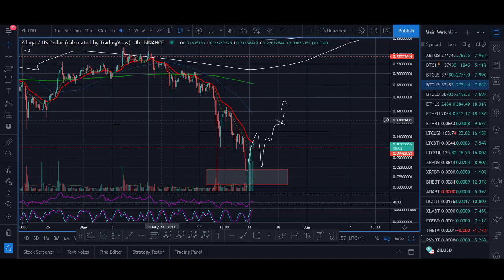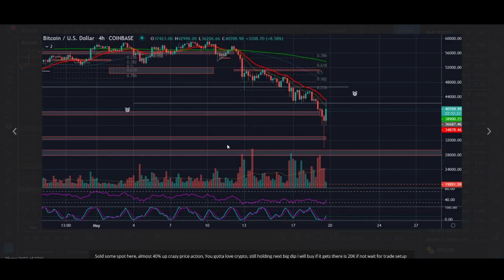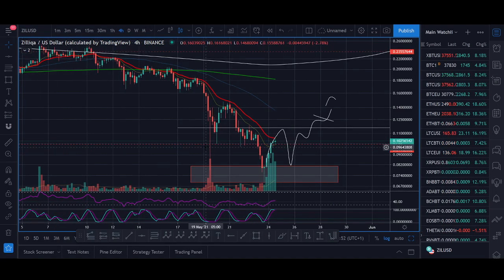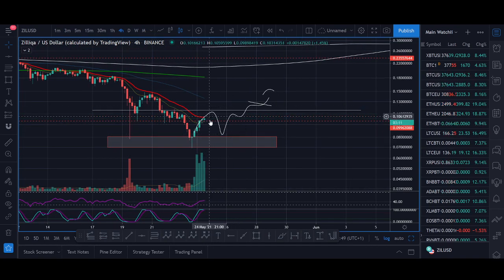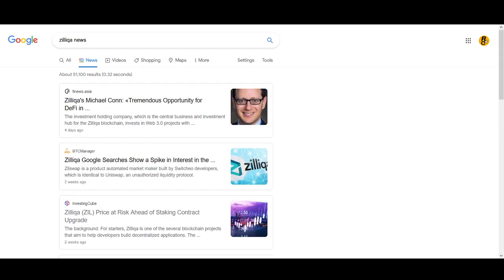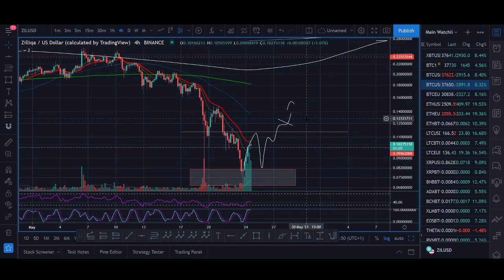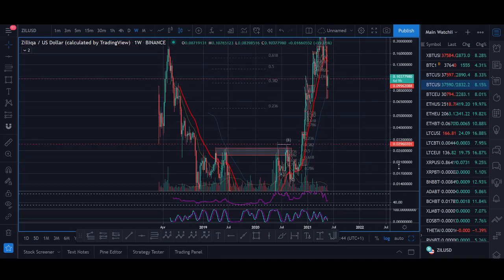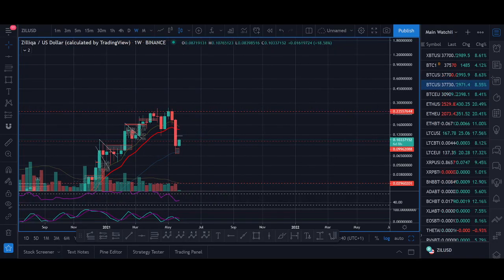Zilliqa Price Prediction May 2021 (+1200% ZIL Biggest Breakout)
♥ BTC: 17isdB1axM3VB4w6kT4w53Kh7SHE24MeBv
♥ ETH: 0xb35c7a69c0f1aed0e017bf3f2e335868d82b01ef
♥ LTC: LayvBFb9dntcSsQrb8dKoWqd4B4mL8sooK

Regards,
Rocko